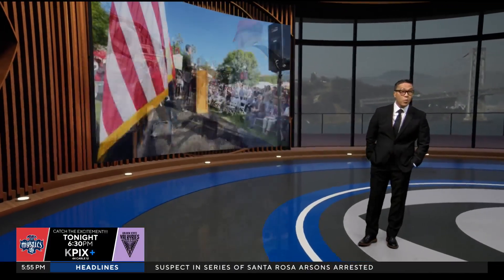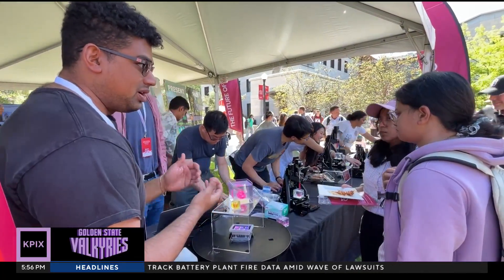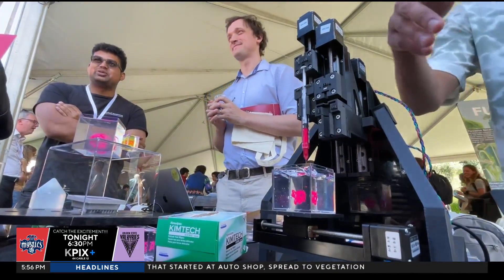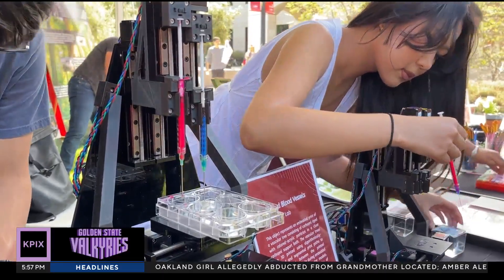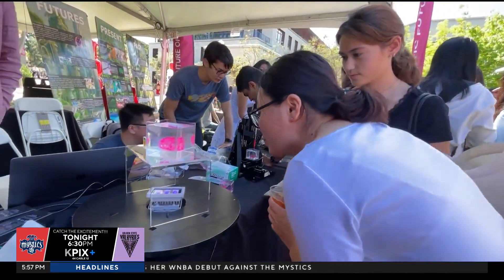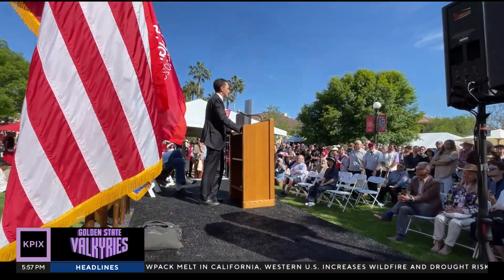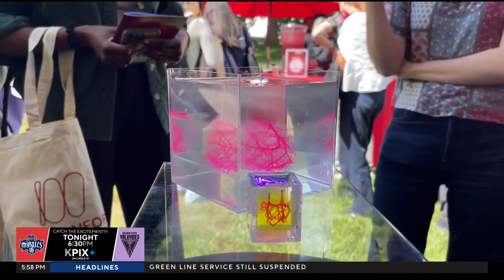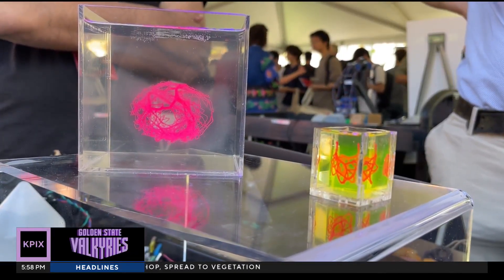Stanford University Engineering Department celebrates a century of innovation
Reporter Mary Lee looks back on the school's history of research and talks to students who are trying to keep the school's legacy of discovery going for the next hundred years.